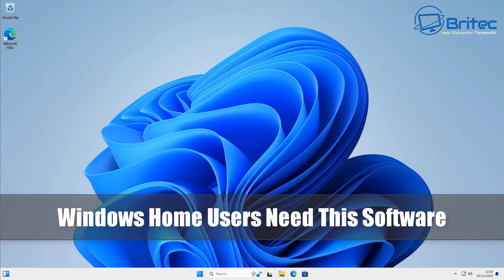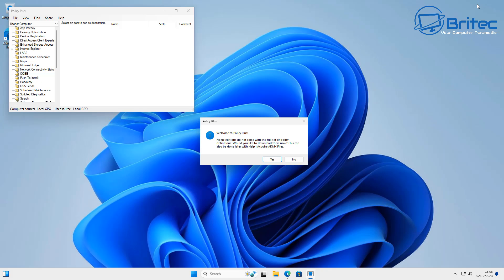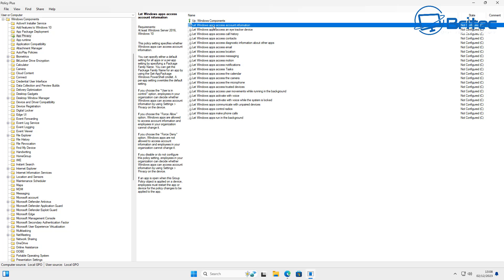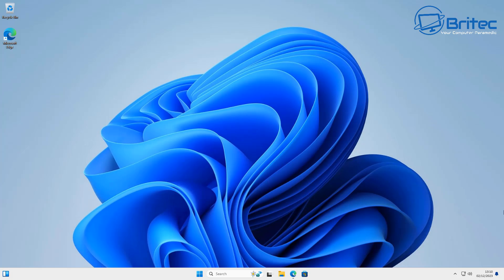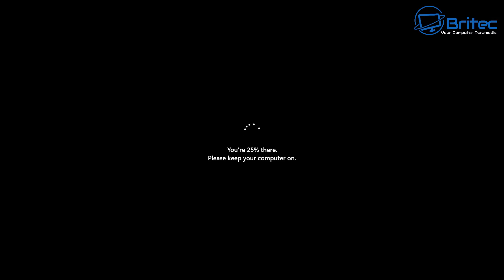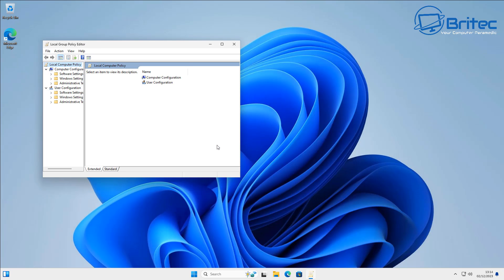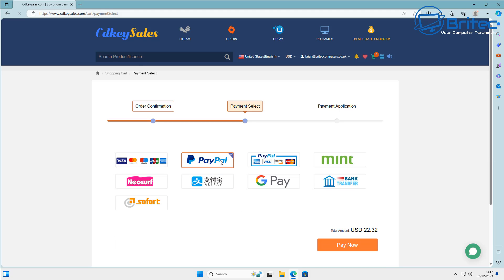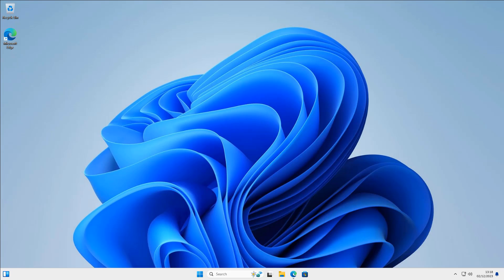Windows Home Users Need This Software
If you are using Windows 11 Home or Windows 10 Home, this video is for you.